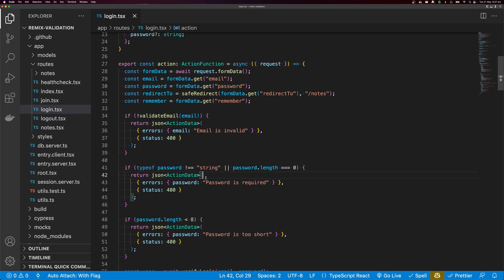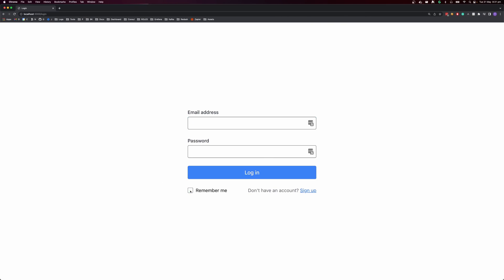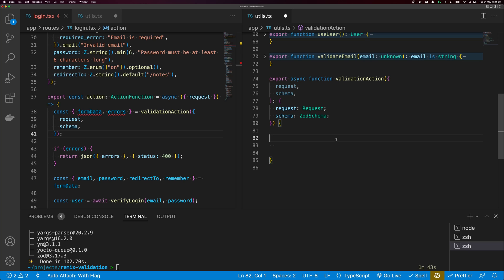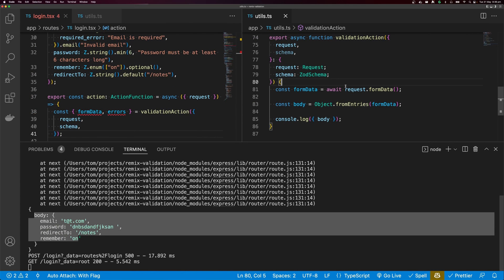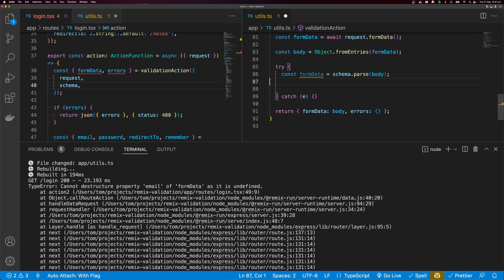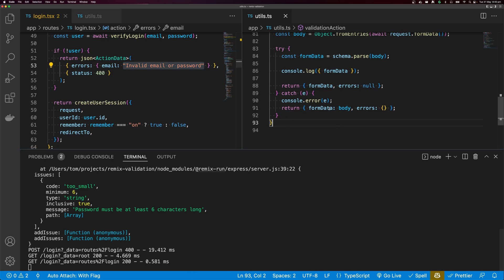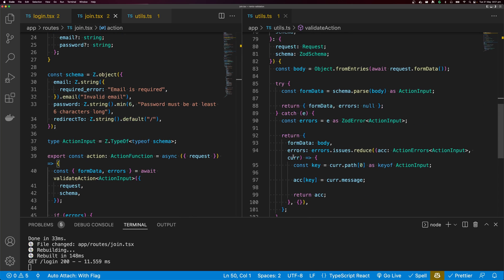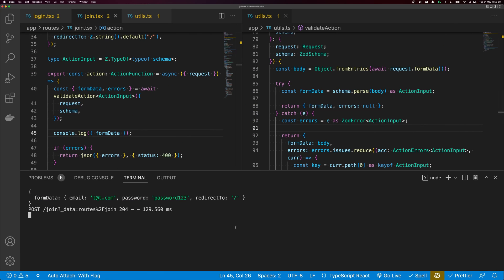Remix Form Validation with Zod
When your Remix application starts to grow and your forms grow in complexity, it can be easier to manage validation with a schema-based approach to validation. In this video, you will learn to validate your Remix actions with Zod.